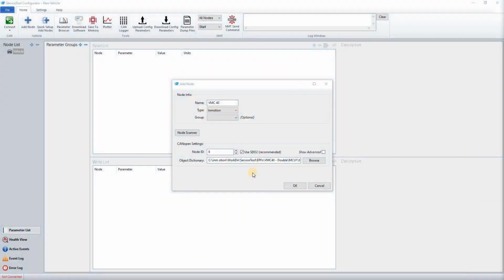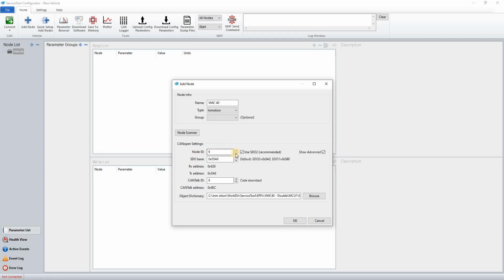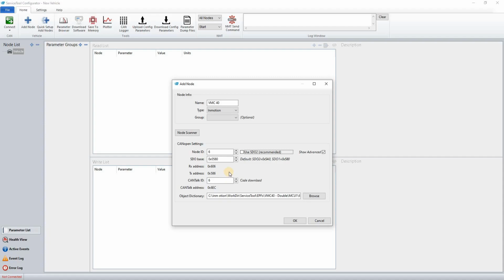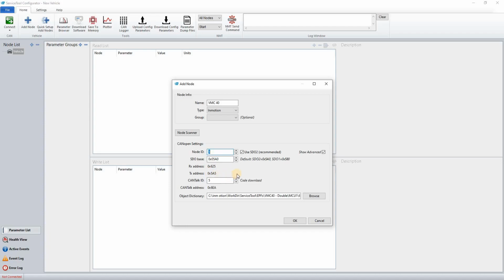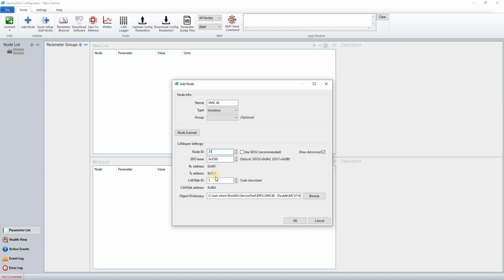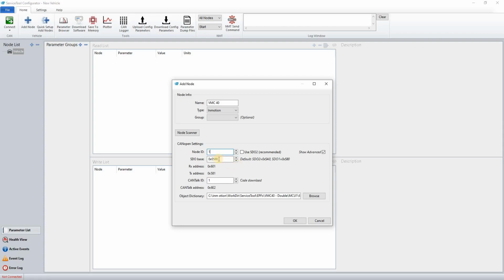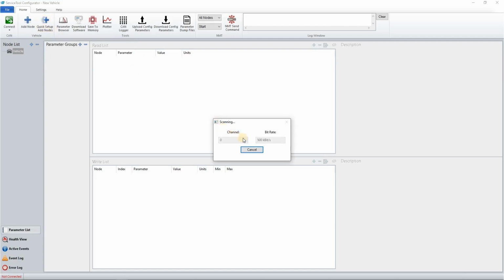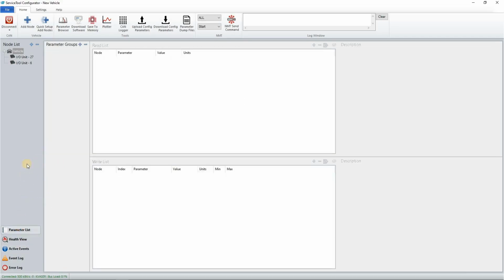ServiceTool - Advanced options to create a vehicle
This ServiceTool tutorial is meant for a configurator user and will give you a further introduction into how to create a vehicle using the advanced options and also how to use the Quick Setup of adding nodes.

00:00  Introduction
00:56 SDO2 explained
02:18 Special Cases Examples
05:03 Quick Setup Add nodes